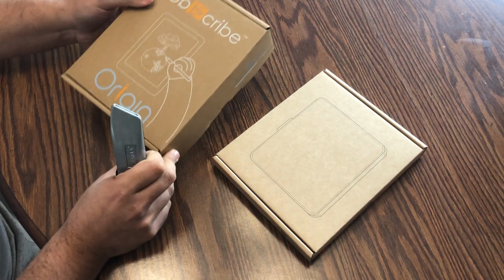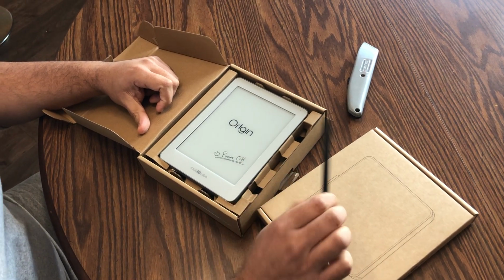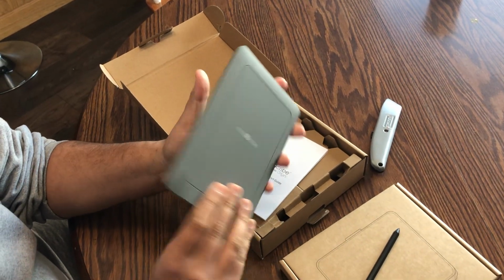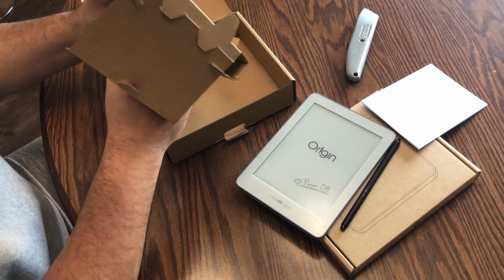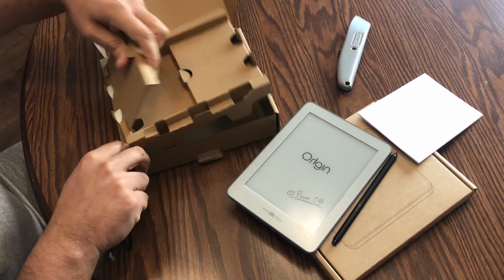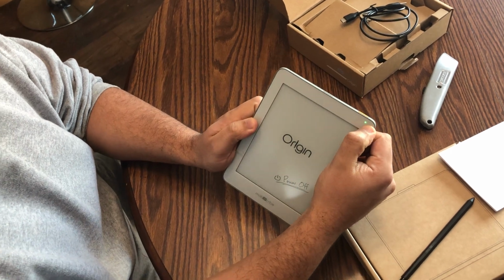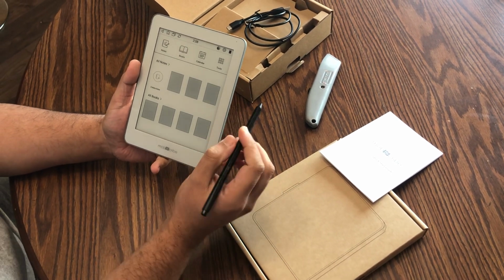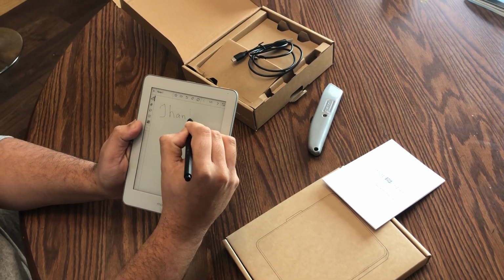MobiScribe Origin Unboxing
Unboxing the all new MobiScribe Origin